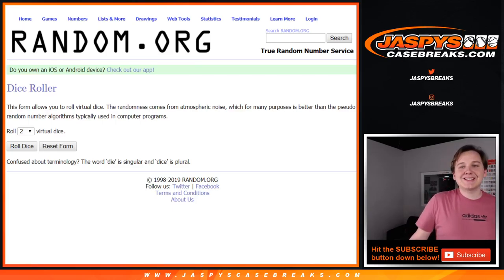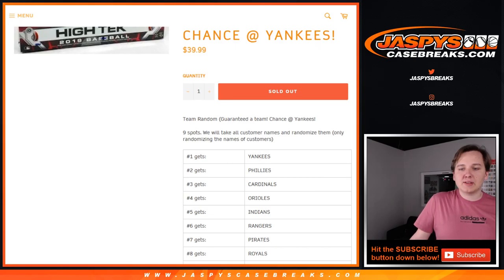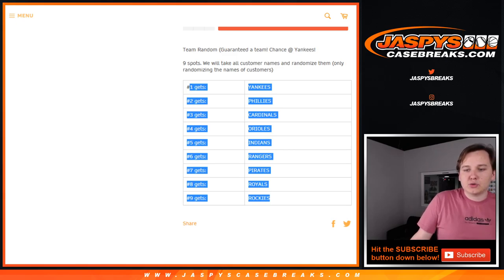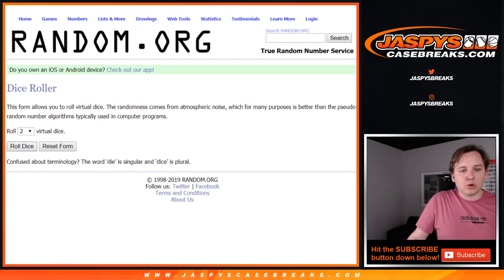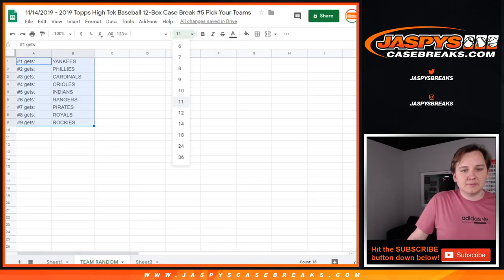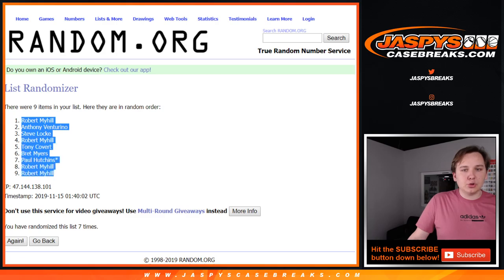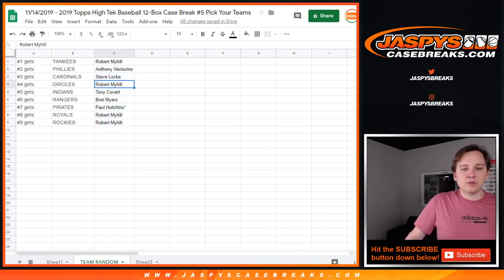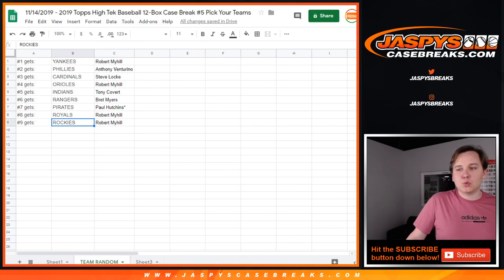11/14/19 - TEAM RANDOM 2019 Topps High Tek Baseball 12-Box Case Break